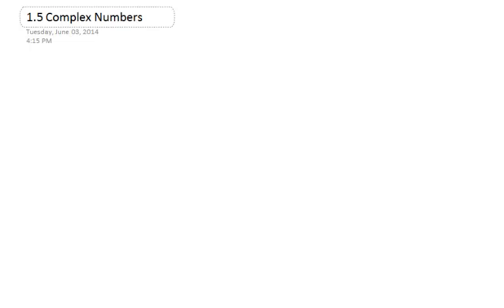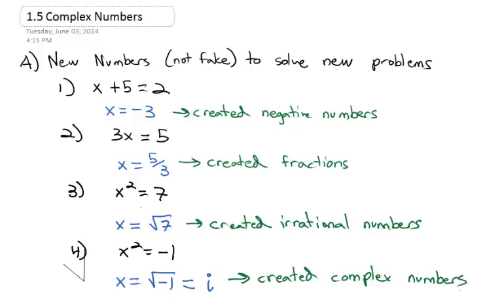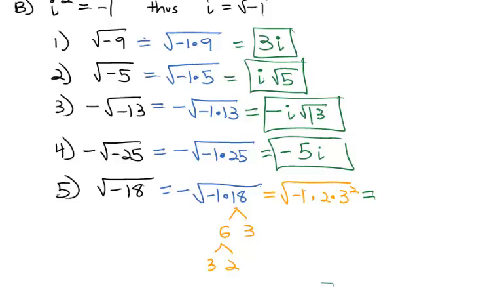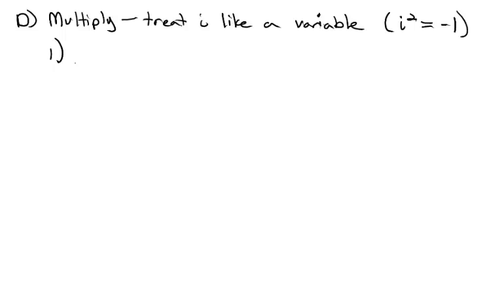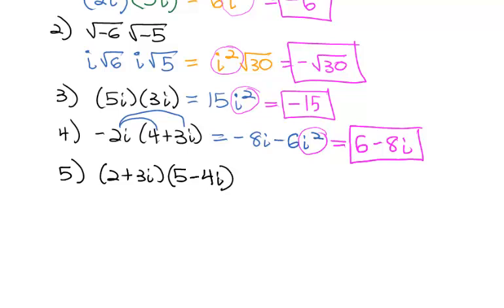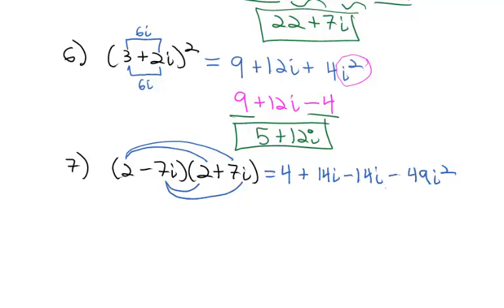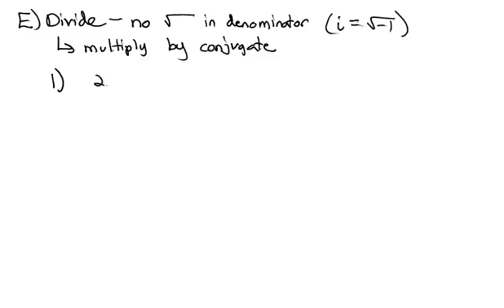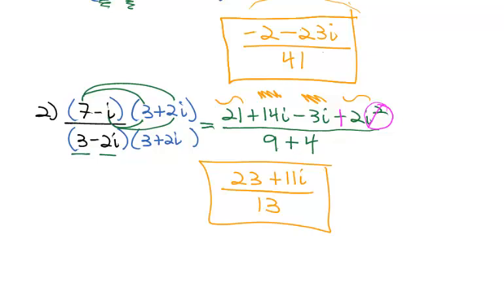1.5 Complex Numbers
Simplify, Add, Subtract, Multiply, Divide Complex Numbers